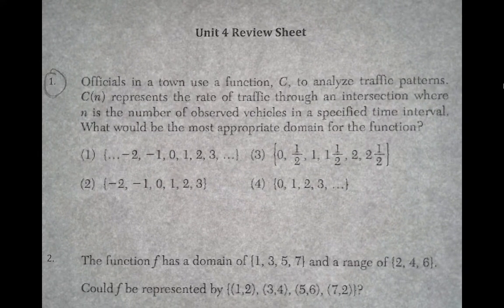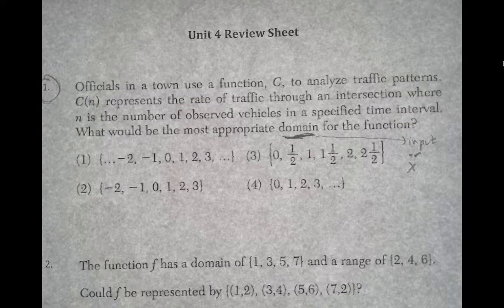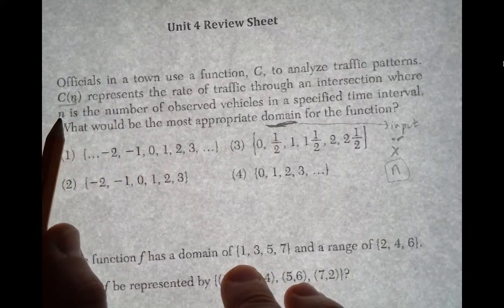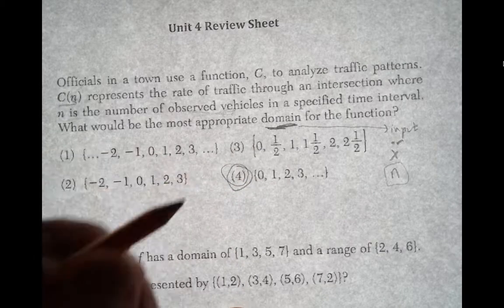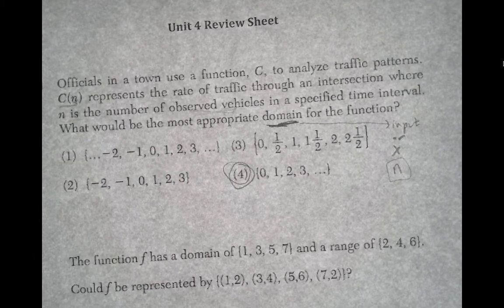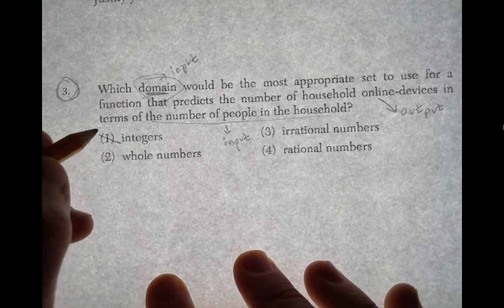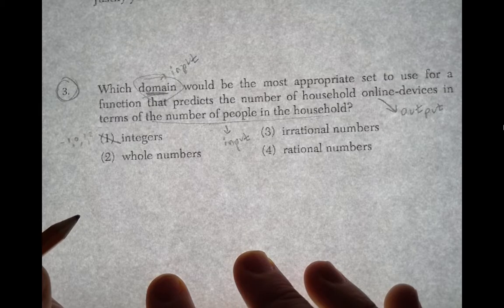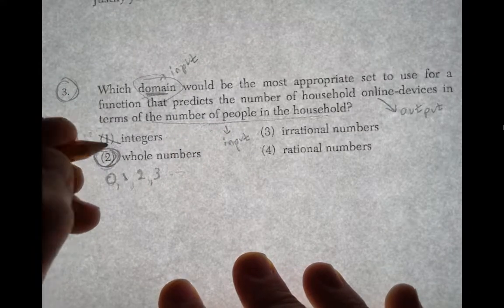U4 Review Word Problem Domain and Range